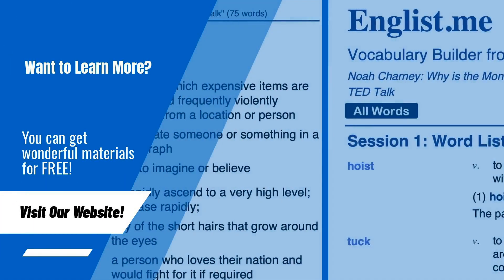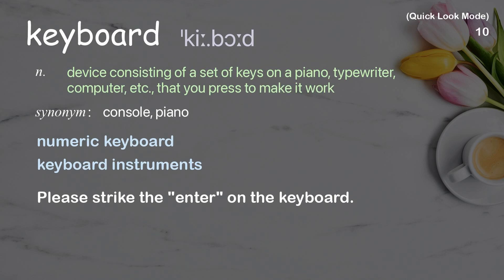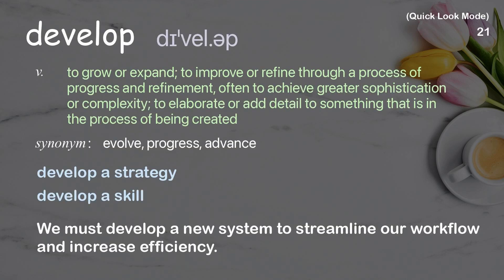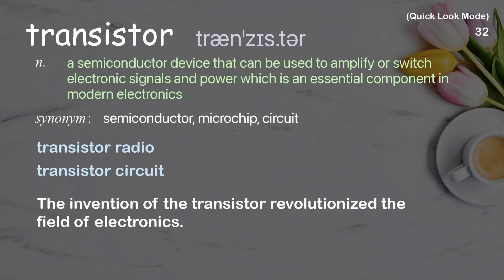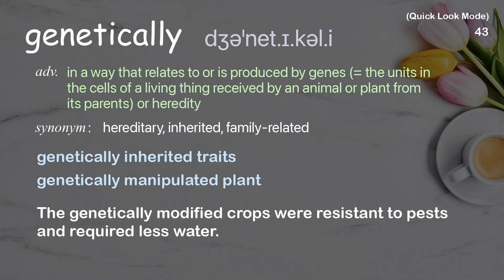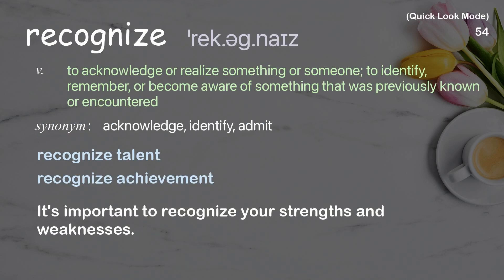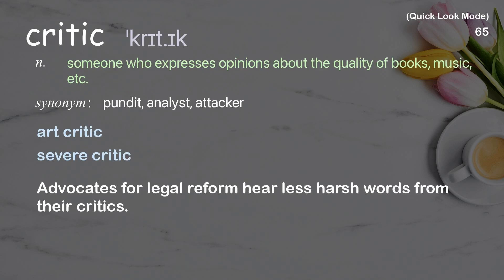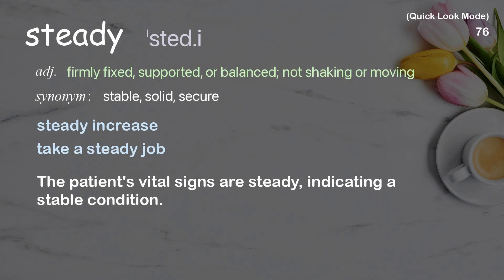76 Academic Words Quick Look Ref from "Carl Schoonover: How to look inside the brain | TED Talk"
■PLEASE NOTE

■Reference Source
Carl Schoonover: How to look inside the brain | TED Talk